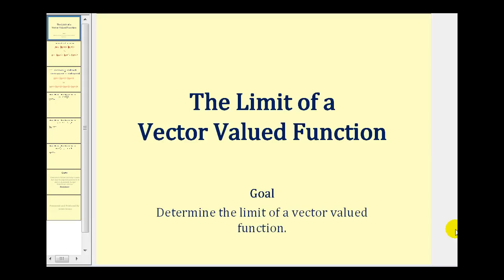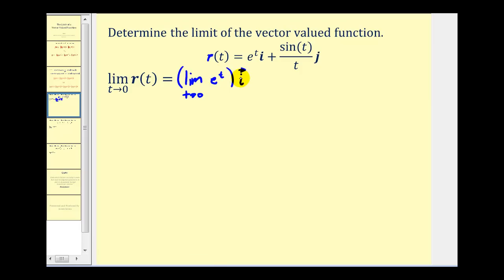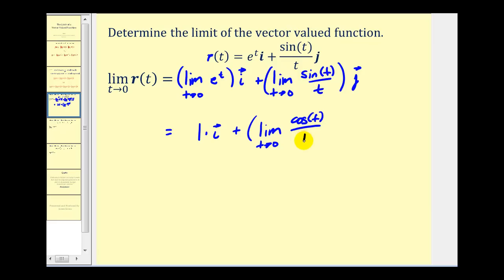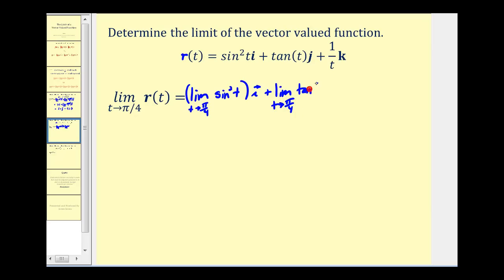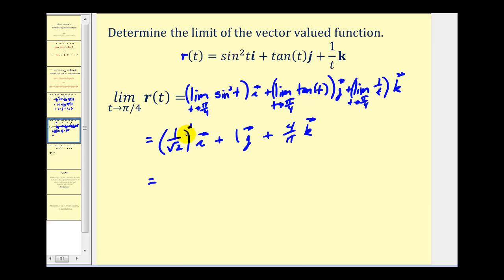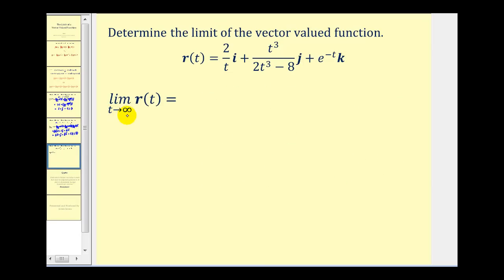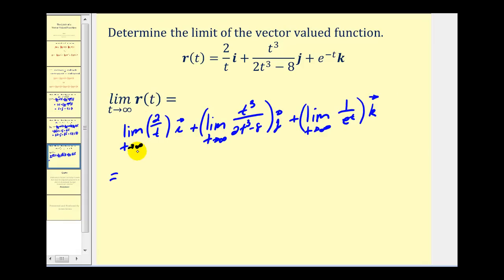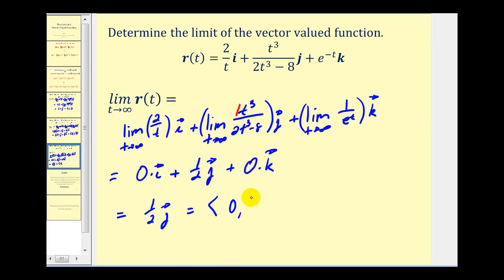Limits of Vector Valued Functions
This video explains how to determine the limit of a vector valued function.